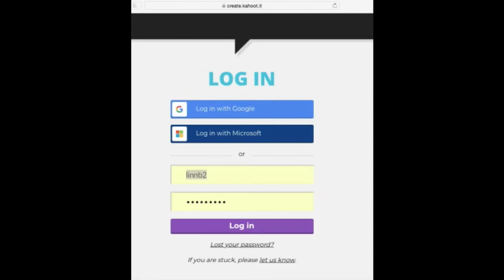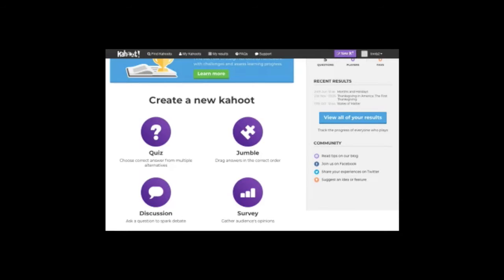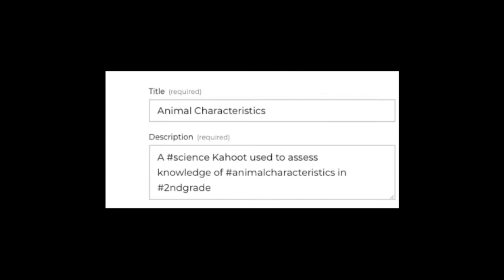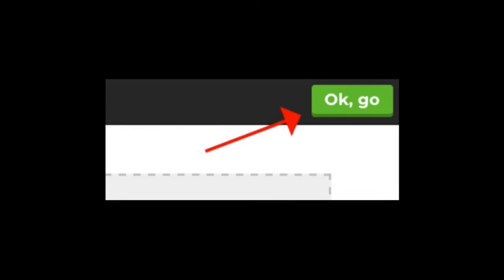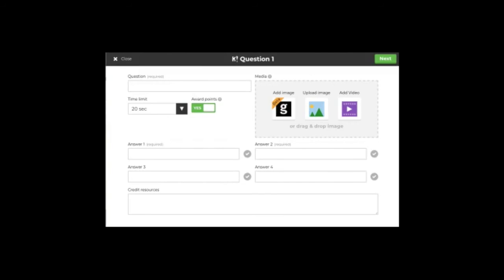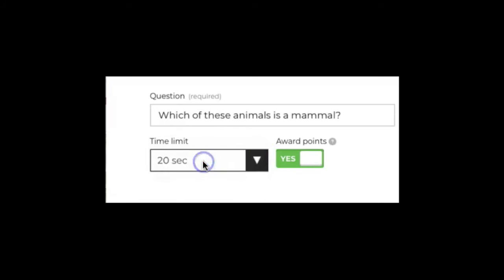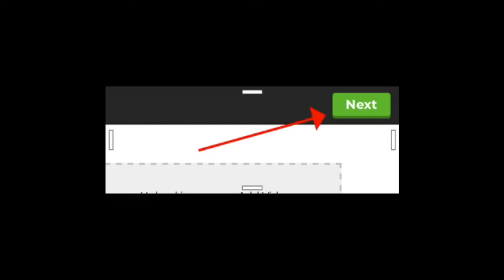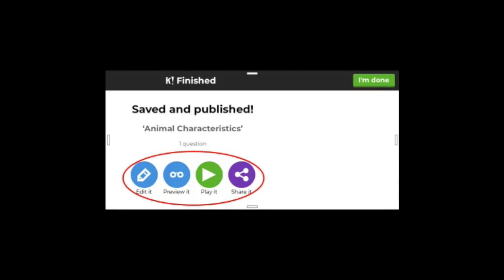Kahoot Tutorial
In this video you will learn to create a Kahoot assessment.